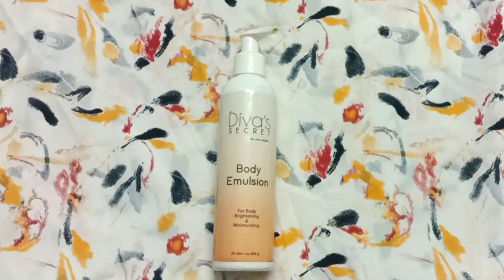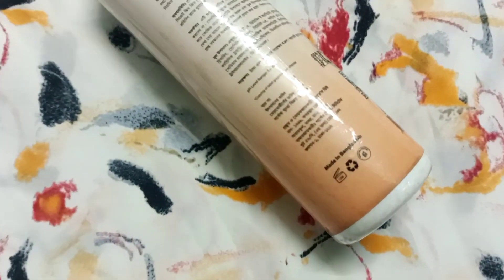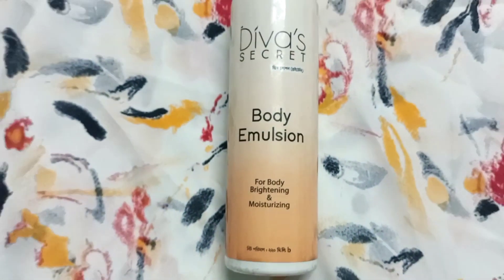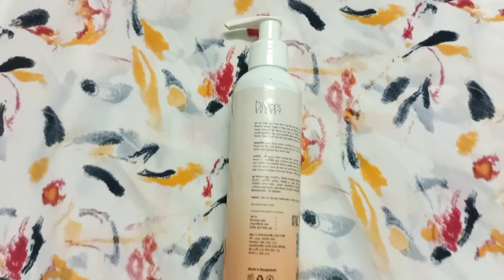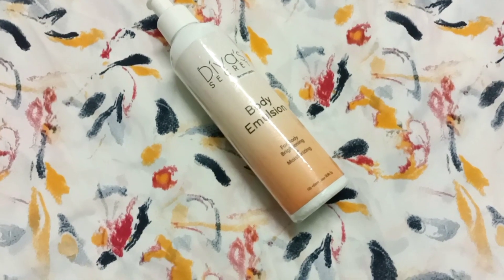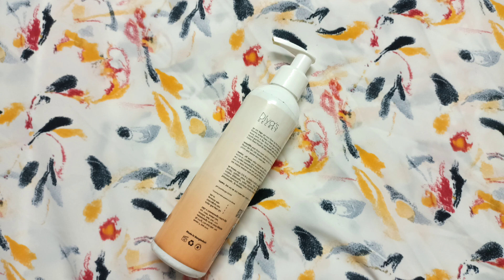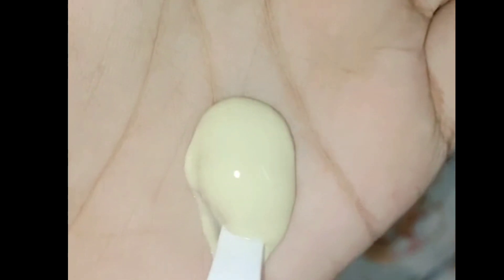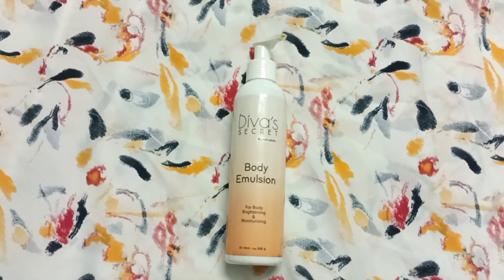হাত পাসহ পুরো শরীর ফর্সা করার লোশন|Diva's Secret Body Emulsion Review|body whitening lotion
Hi there! Today In This Video I'm Going to share with you "Diva's secret Body Emulsion " Review .